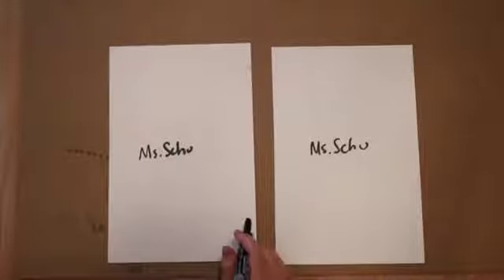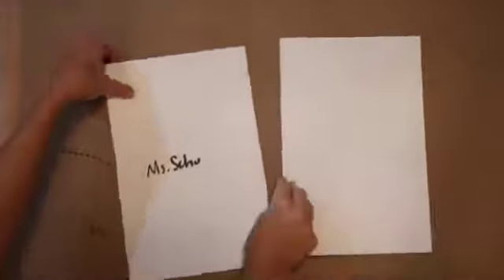Lucy Loves Art Piet Mondrain Printmaking Project